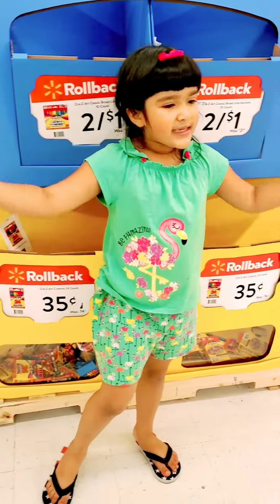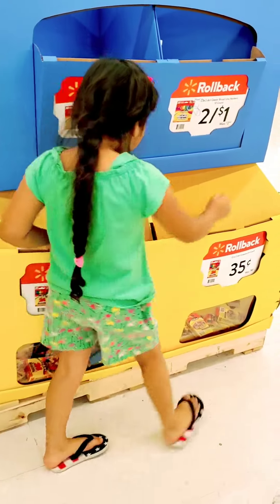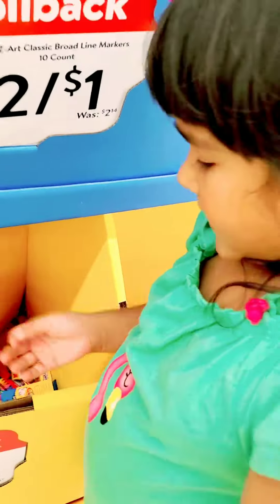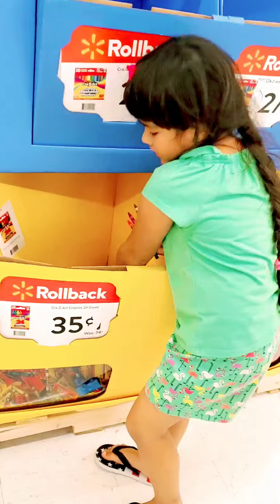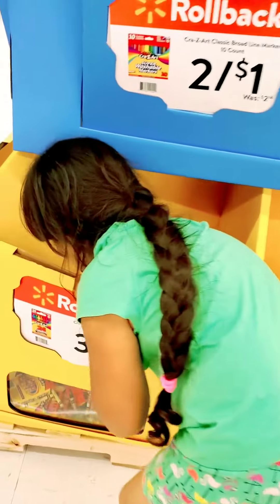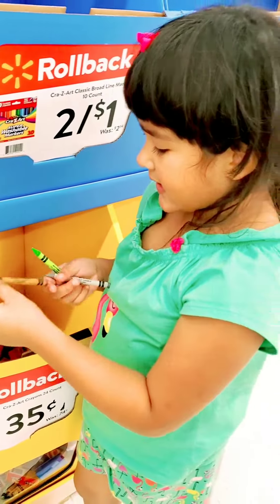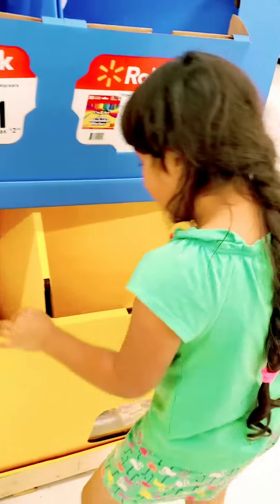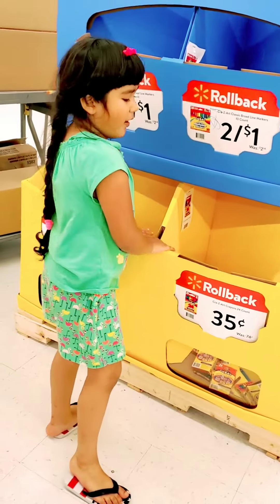Beautiful Manha is buying her new class school supplies